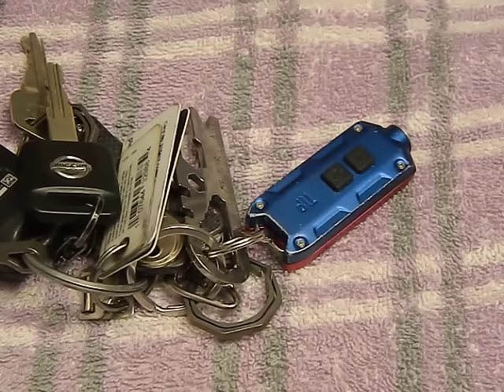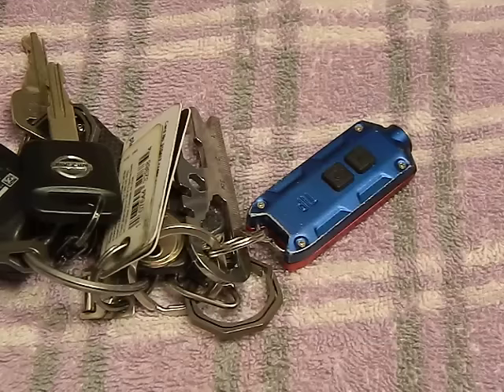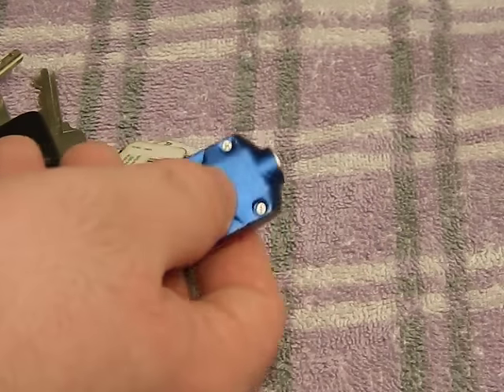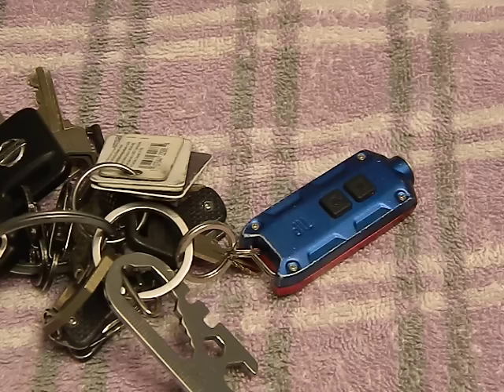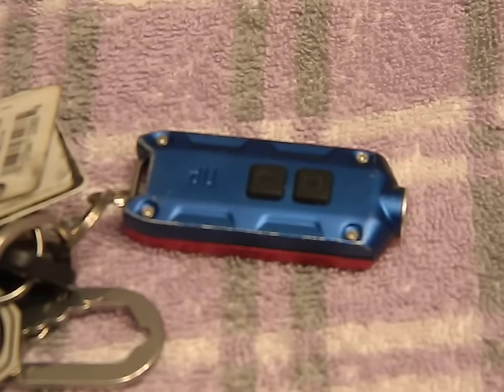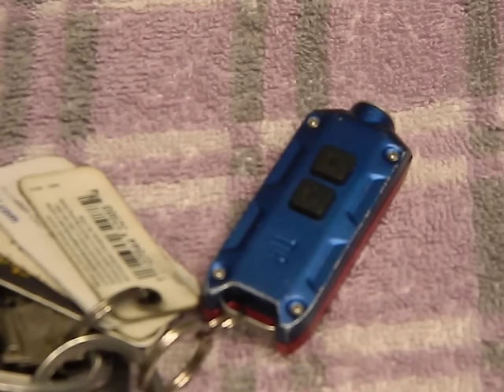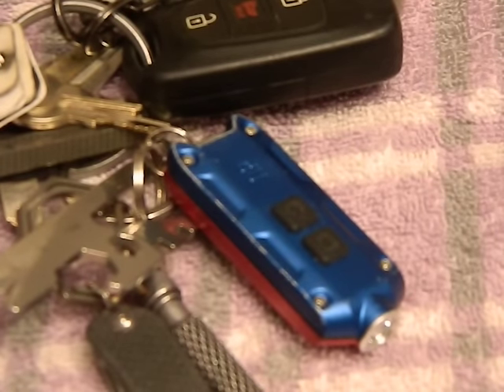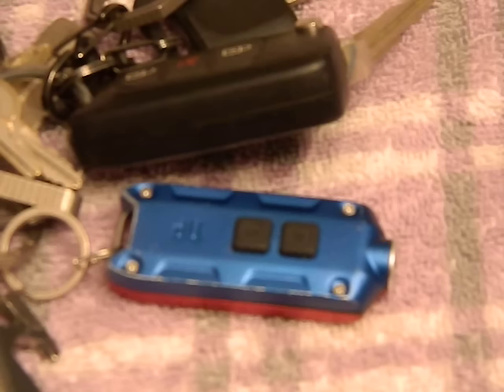Nitecore Tip 300+ lumen keychain flashlight review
a review of the nitecore Tip winter version.  This small keychain flashlight can reach over 300 lumens and has easy access to low and high modes making it a very easy to use keychain flashlight.  It also has a lockout mode and is USB rechargeable.